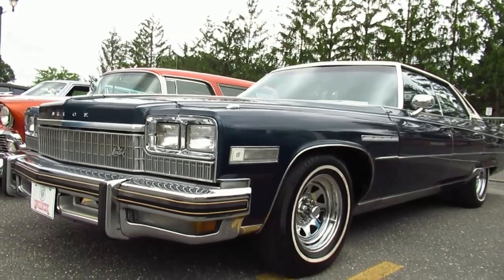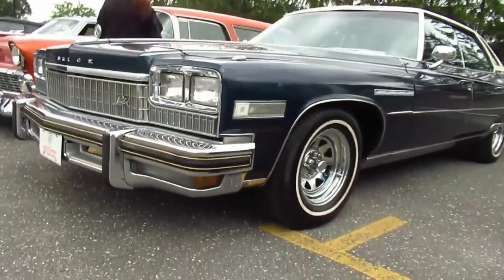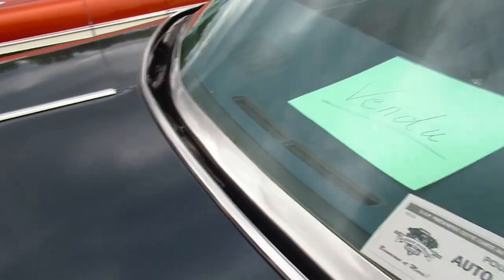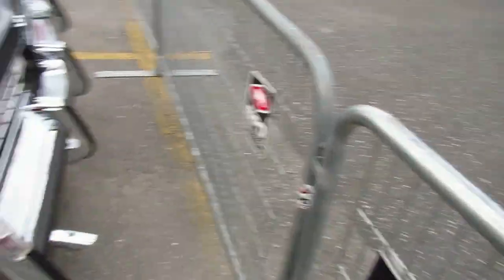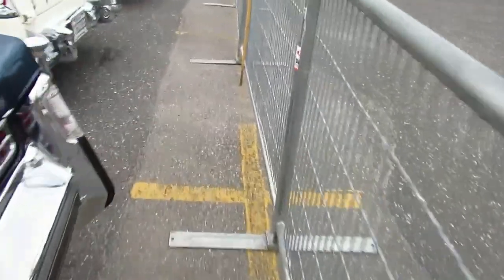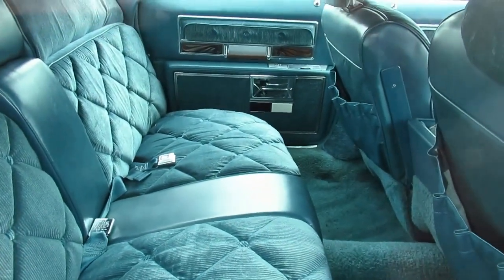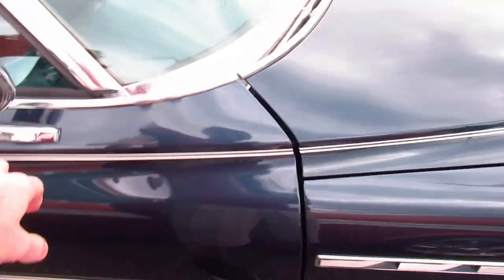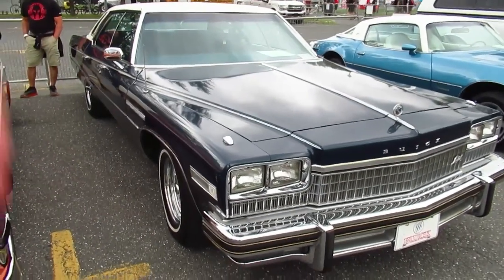7 30 23 SASSY '76 BUICK ELECTRA LIMITED SEEN IN GRANBY QUEBEC